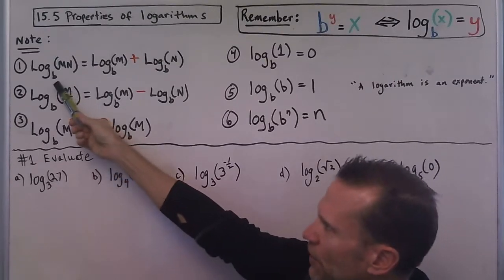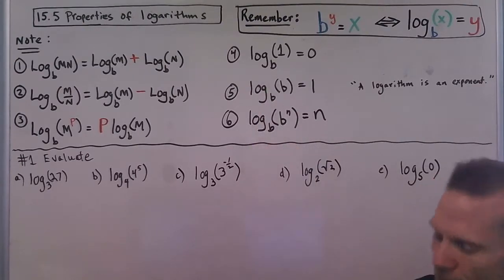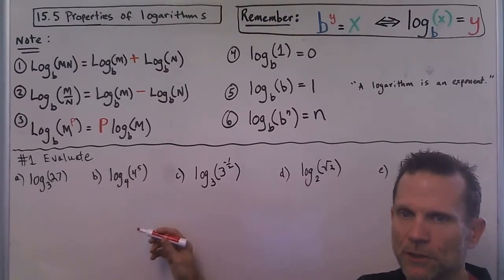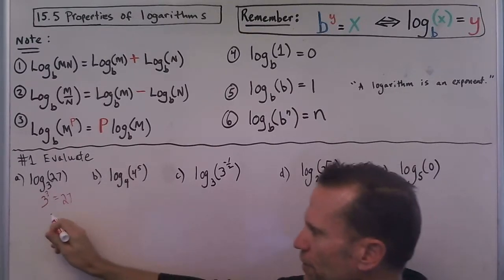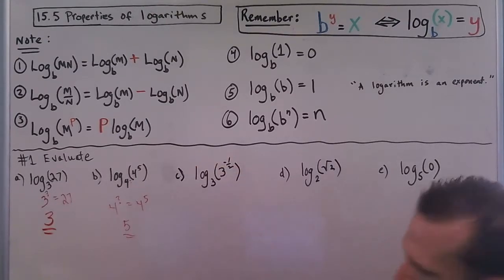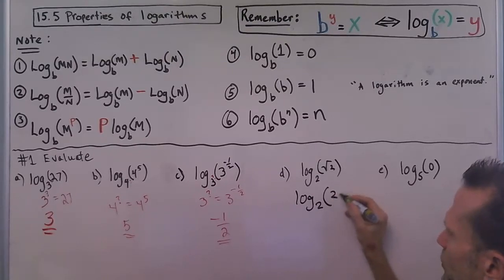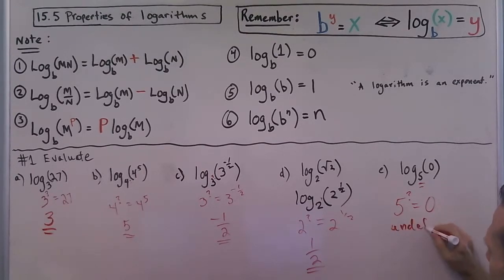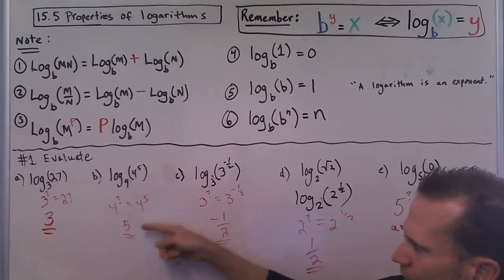15.5 #1 a,b,c,d,e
A video to supplement problem 1 (a, b, c, d, & e) from 15.5 of the Module 15 note packet.